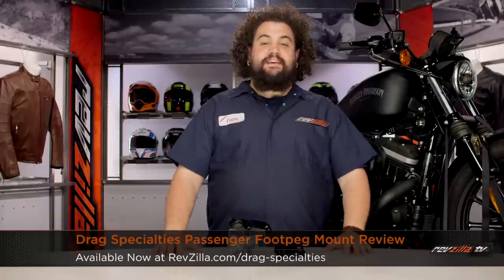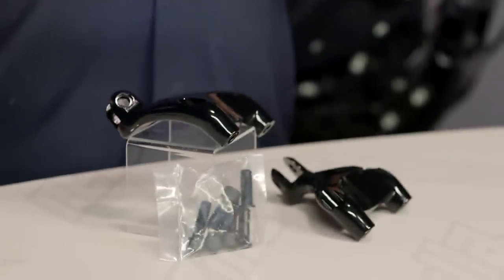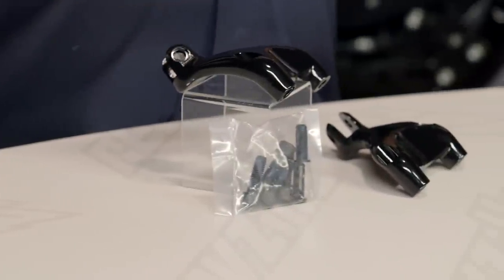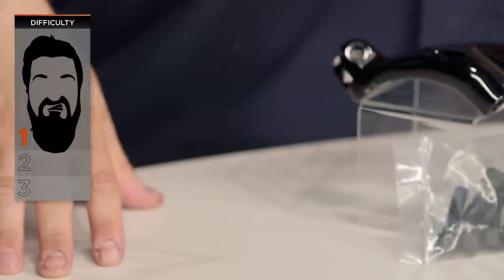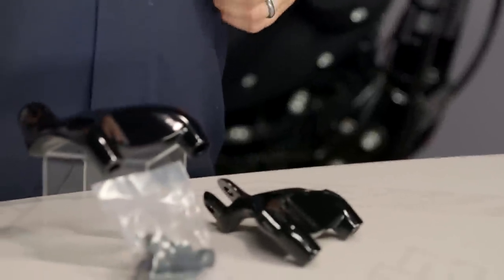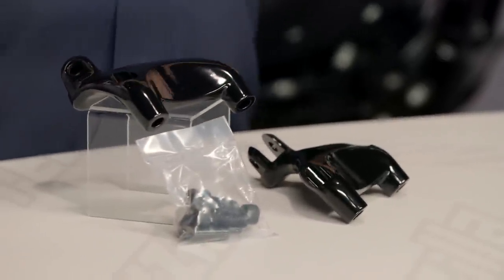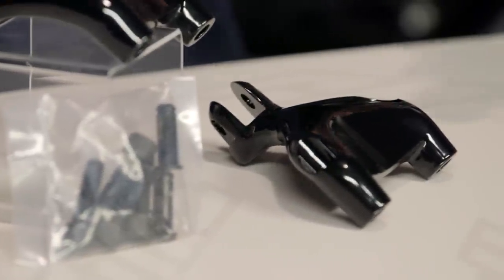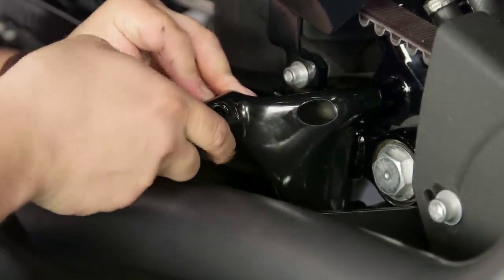Drag Specialties Passenger Footpeg Mount Kits Review at RevZilla.com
Drag Specialties Passenger Footpeg Mount Kits Review Your soundtrack to the open road doesn’t always have to be set on Whitesnake as you ride that lonely street of dreams all on your own. For instances when you are looking to ride 2-up, the Drag Specialties Passenger Footpeg Mount Kits are a great option to get your bike ready to accommodate the extra rider. Solidly built, durable in design, and easy to install, you will be switching that playlist up to include some Bon Jovi love ballads in not time.